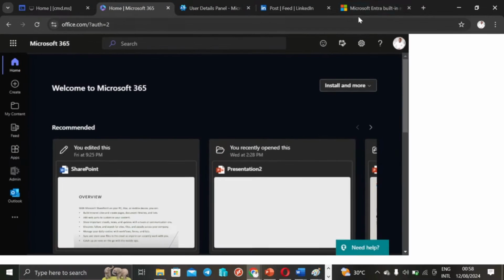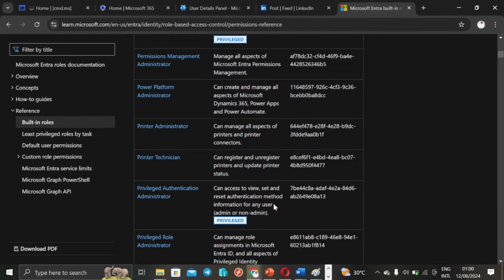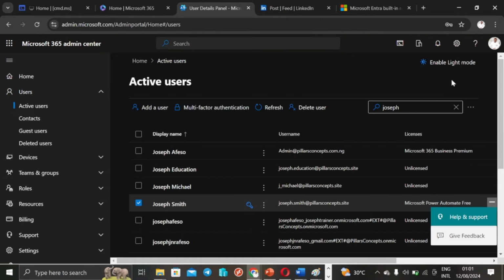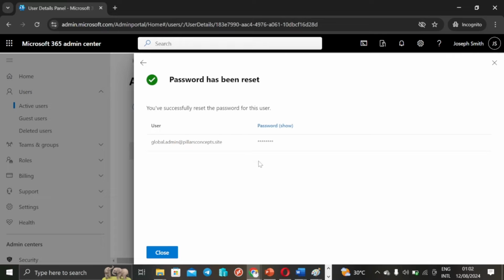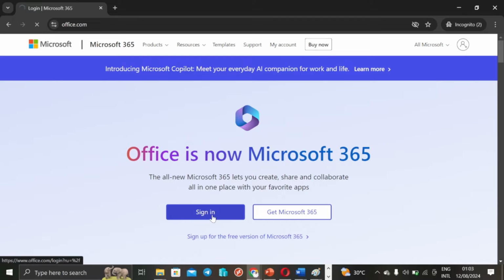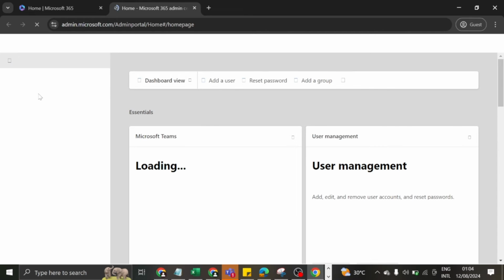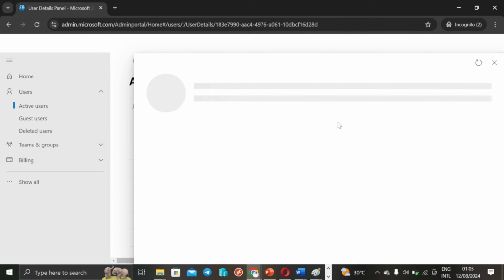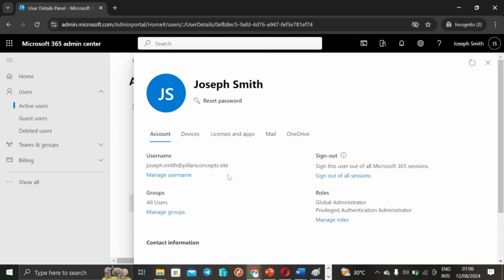The Role That Can Reset Global Admin Passwords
I was shocked to learn that a role in Microsoft 365 can reset the password of a Global Administrator.

During my research this weekend, I discovered that the Privileged Authentication Administrator—a role many administrators might not even know exists—has the power to override the Global Admin and reset their password.

This revelation was entirely new to me, until I was studying for the MS-102 Exam. This highlights the urgent need to follow the Principle of Least Privilege meticulously. Being protective and cautious with this role is crucial to prevent potential cybersecurity breaches.

To create awareness about the strength and risks associated with the Privileged Authentication Administrator role, I’ve made a video that every admin should watch.

Let’s make sure our environments are secure and resilient!